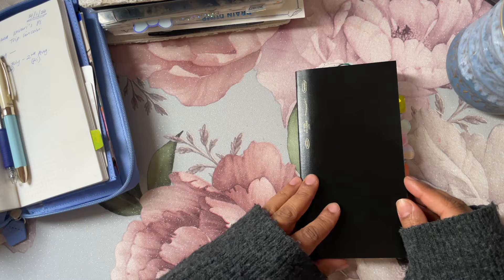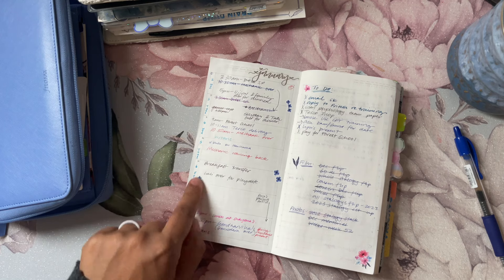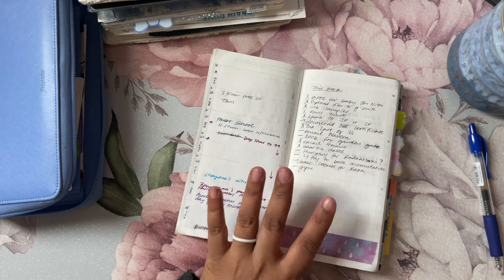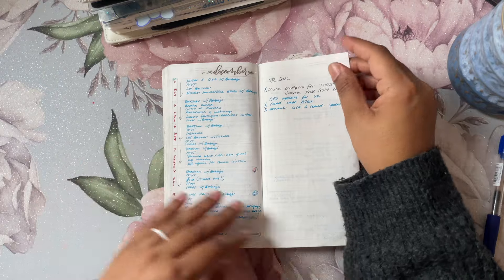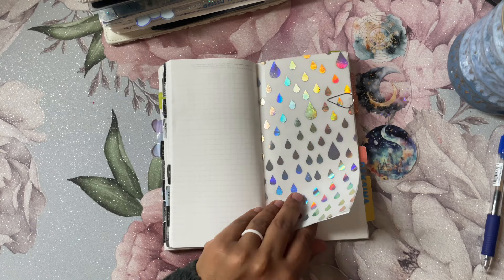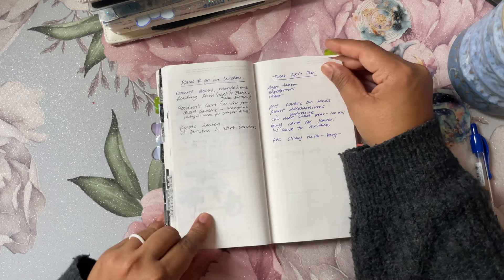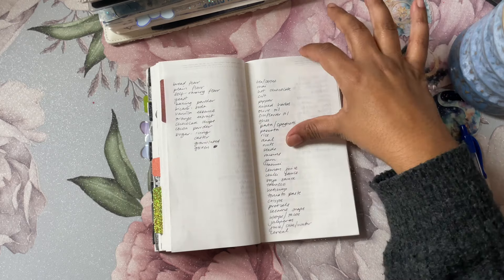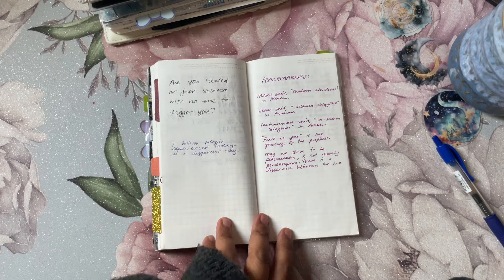Stalogy “Weeks”: 2023 FULL Flip-Through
A quick flip through of my StaloWeeks

Mention my name for a FREE washi tape with all orders over £35